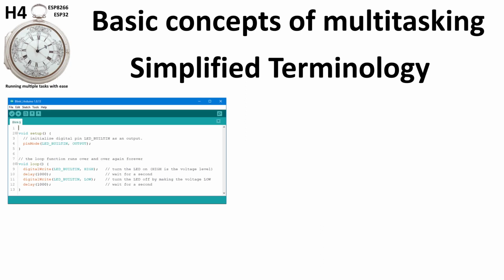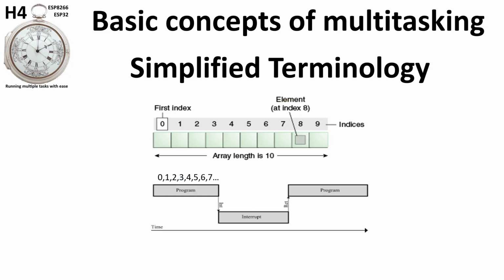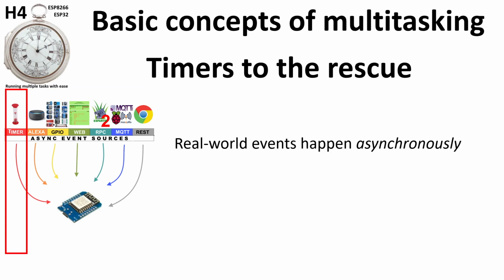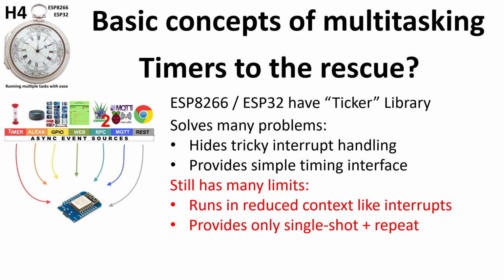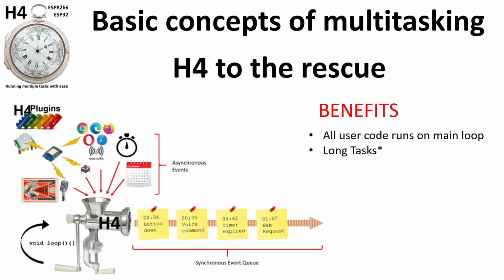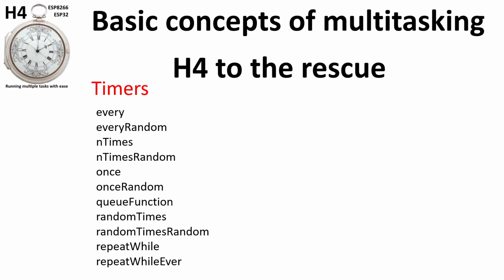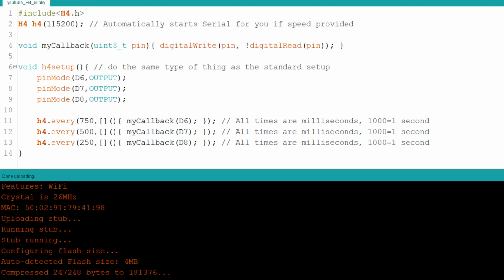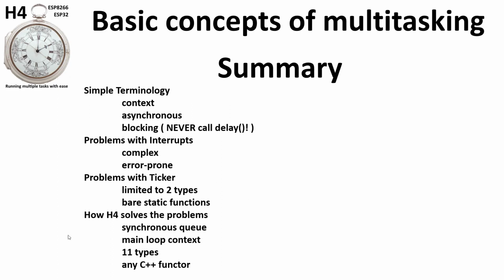No.1 in the H4 series: Fundamentals of multitasking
Looks at: essential terminology and concepts to help the user understand why multitasking is not always straightforward. Covers (briefly) interrupts and timers and look at drawbacks associated with the limited current offerings.

It then explains how H4 solves all of those problems and makes it really easy for users to get robust multitasking apps running in minutes using only a few lines of code and shows H4 flashing 3 different LEDS at different rates in less code than most other sketches take to define their GPIO pins.